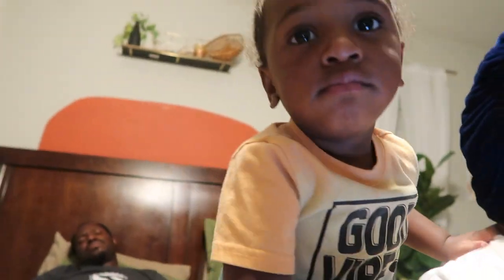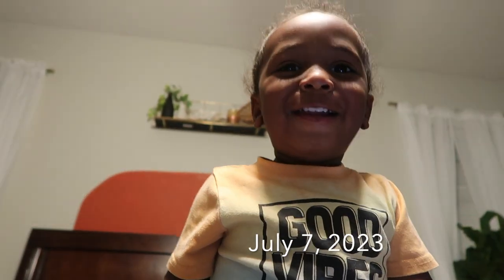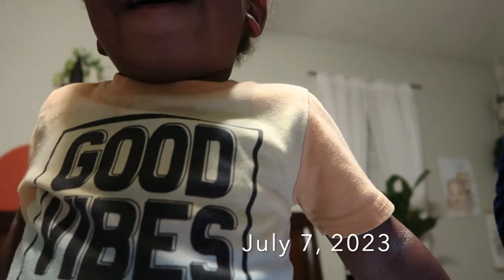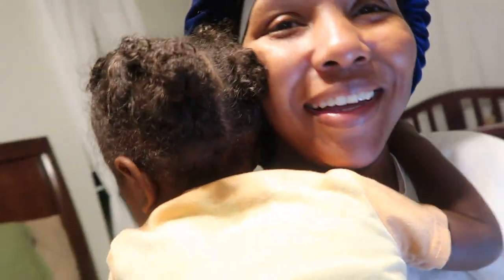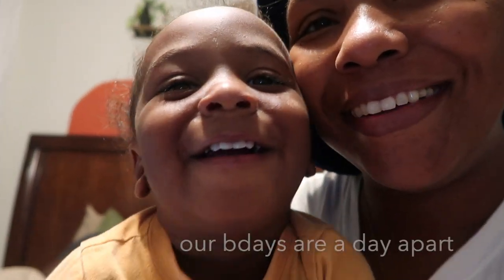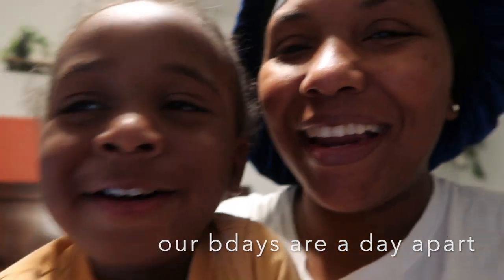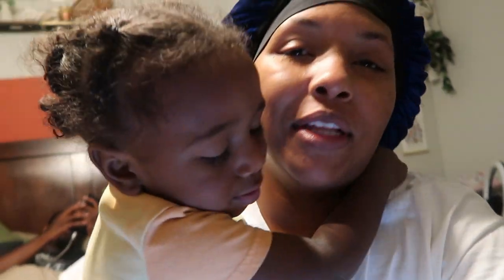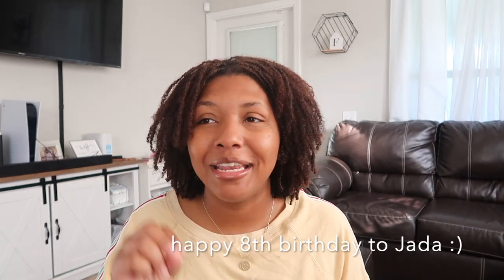home diaries ep 1. (pre-approval, house search, hometown heroes, contract)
welcome to ep. 1 of our house buying series. On this episode we get pre-approved and I talk you through what that look like, finding a house and the problems we are facing. Thanks for coming along with us.

My name is Ashley Fairley & I’m a wife to Corderel Fairley of 10 years. We were married at 20 years old. We are from south Mississippi. We are currently living in Pensacola FL; we love it here! We have 3 girls daughters and a baby boy. On this channel you find home decor, real mom life, cleaning and cooking motivation, decor and grocery hauls and decorating tips. I hope to encourage someone to live in the moment and to appreciate to simple things in life.
-Ashley
**ABOUT ME**

Name: Ashley Nicole
Bday: July 6, 1991
Favorite Color: anything Blue
Favorite place: Beach
Favorite Quote: If I could be anything: I want to be kind